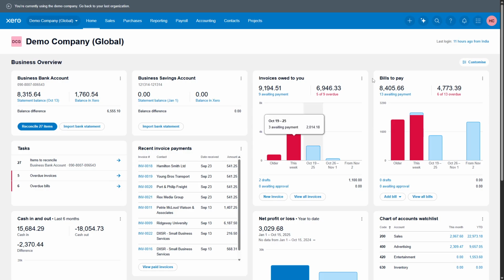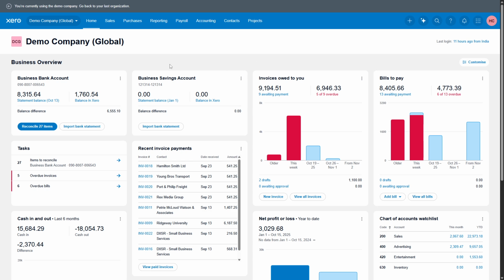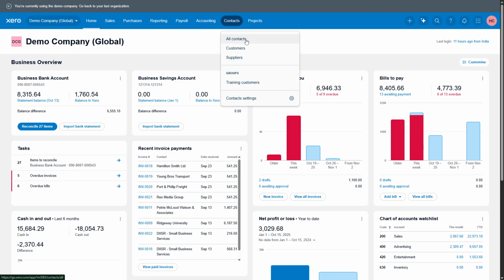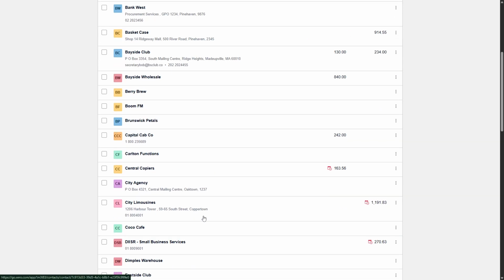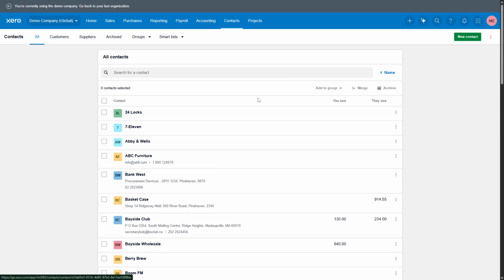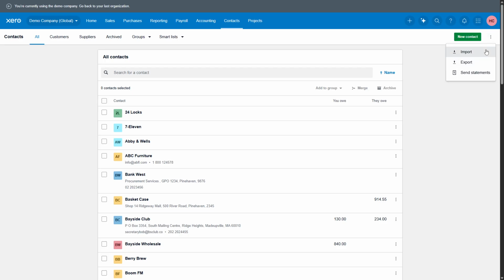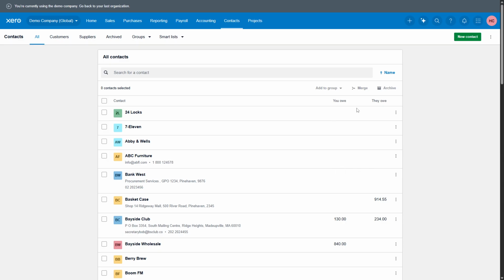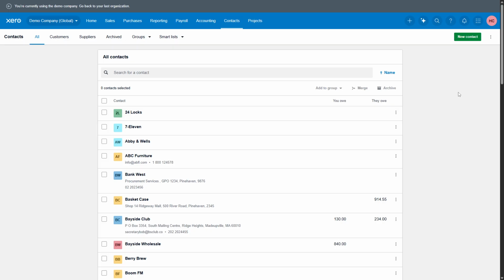How to Export Xero Contacts (Step By Step)